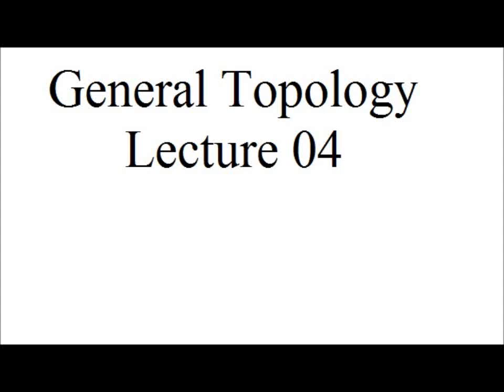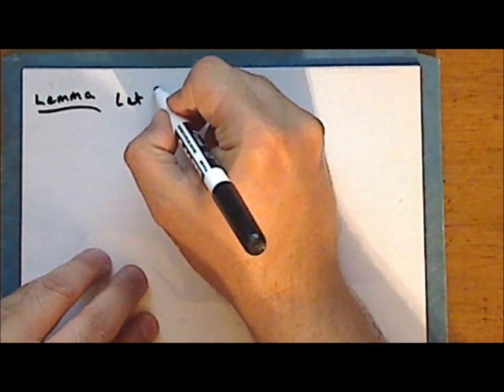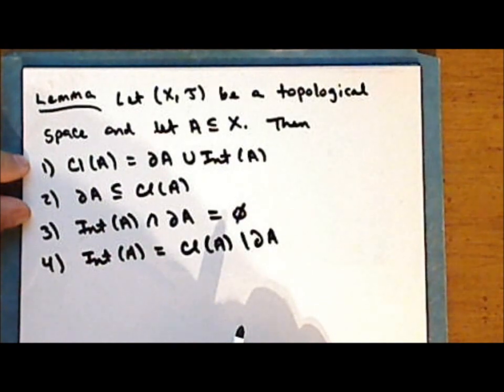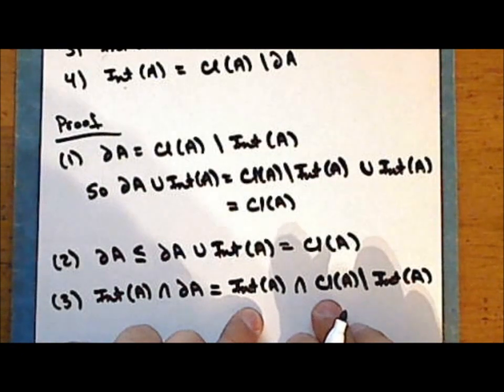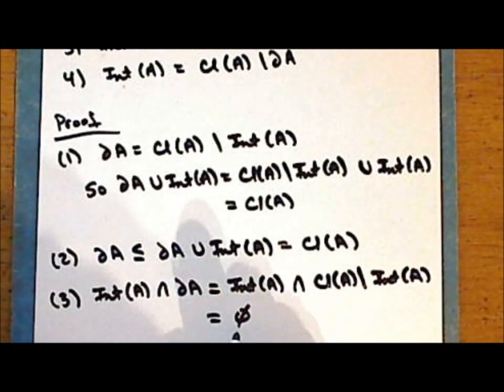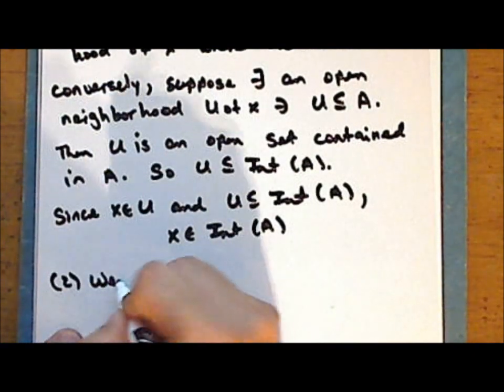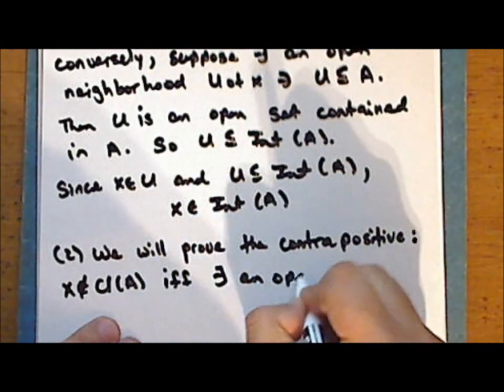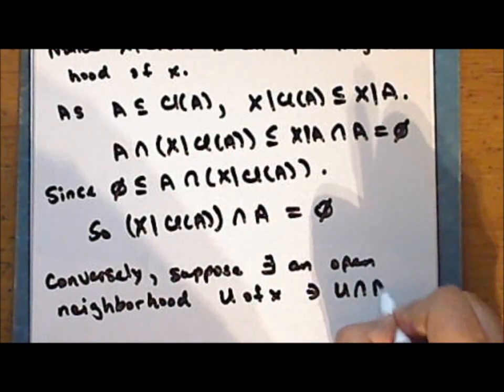General Topology Lecture 04 Part 1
Fourth lecture in general topology. Topics include the relationship of a point in a space with a given subset of the space. In particular, we will explore interior points, adherent points, exterior points, and boundary points. We will also introduce the concept of a cluster point versus an isolated point. This lecture is in four parts.